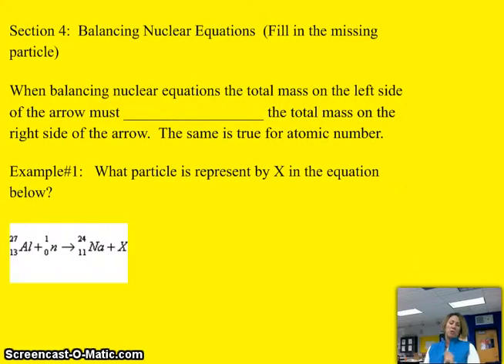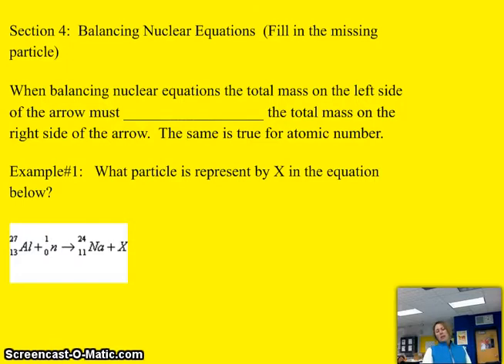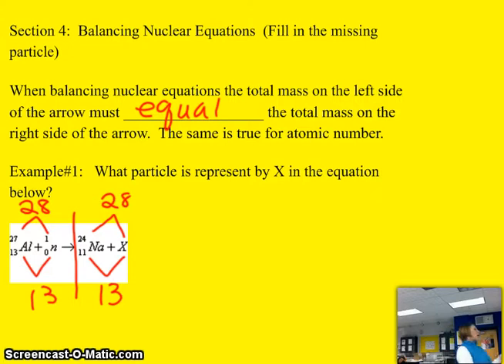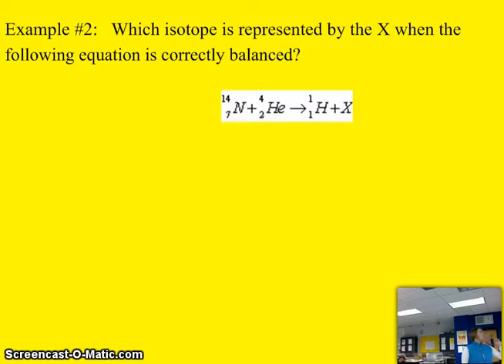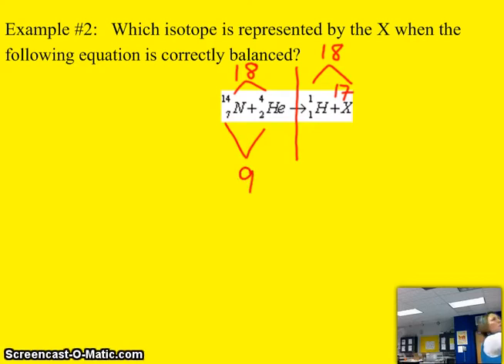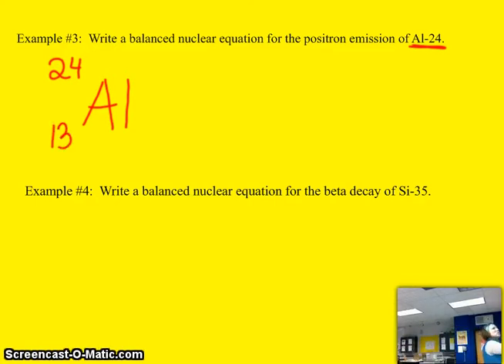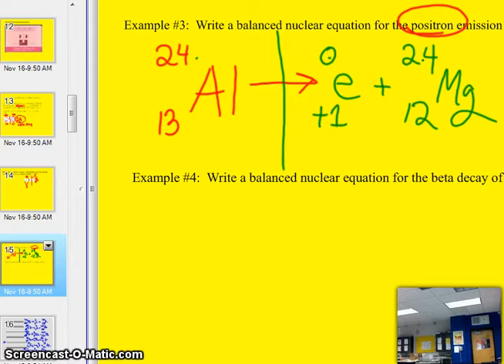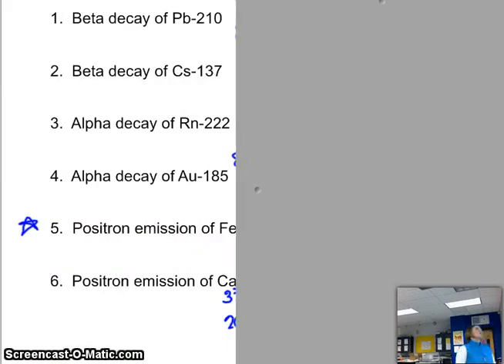Unit 3 Lesson 4